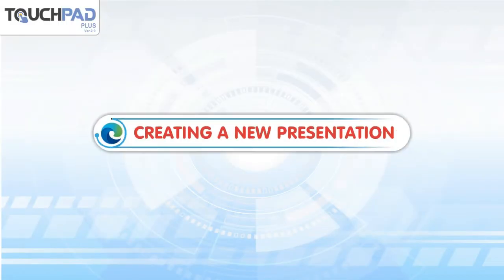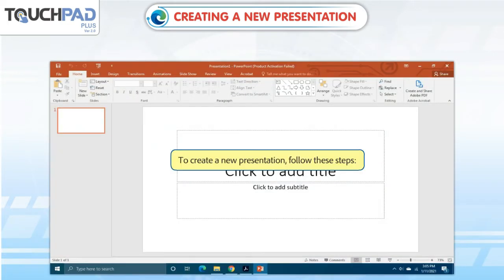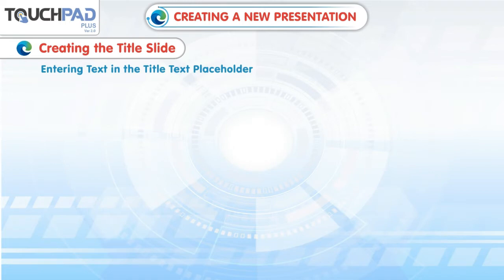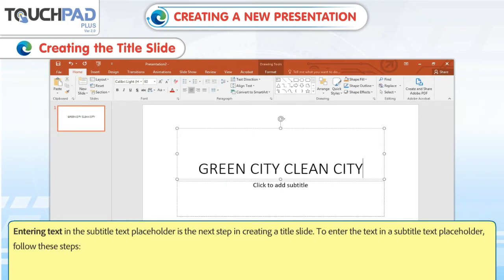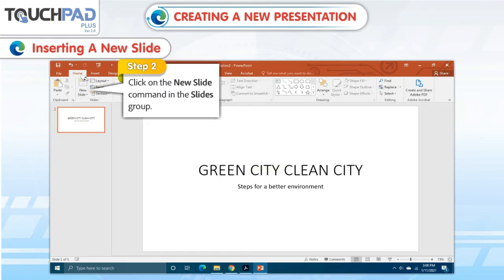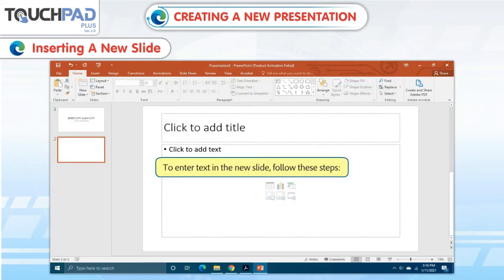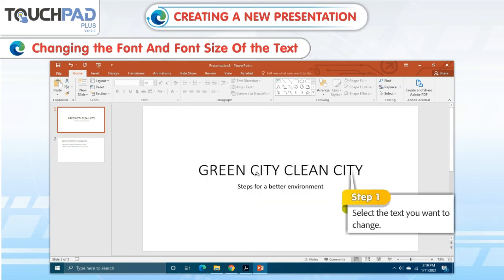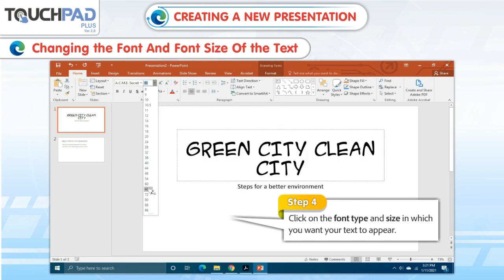Creating a new presentation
In this video, the basics of Creating a new presentation will be introduced to the students.